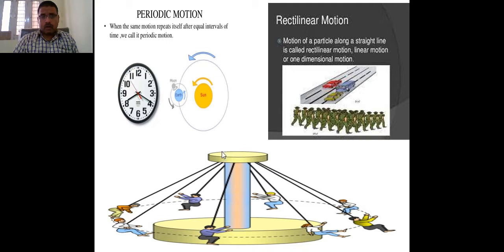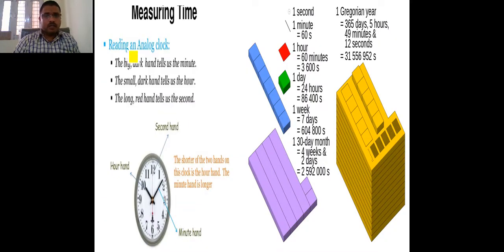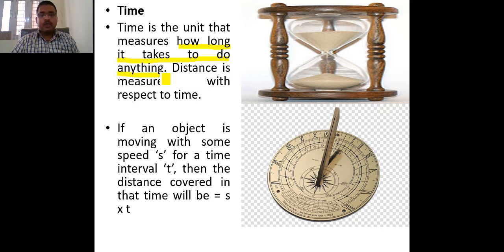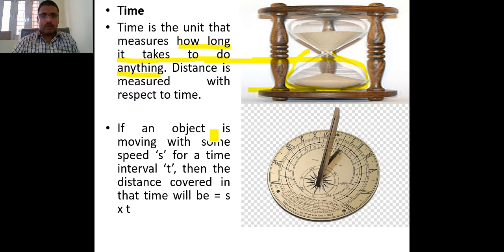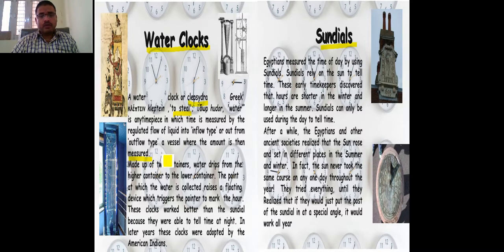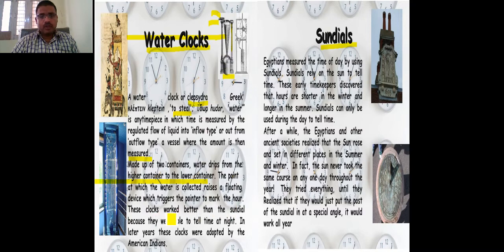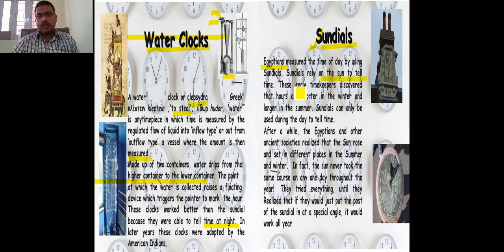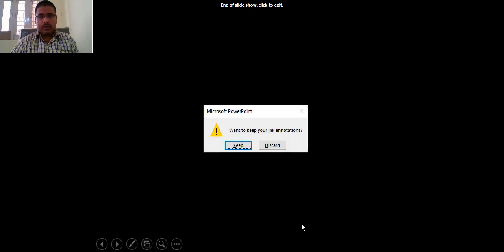Class 6 Sci Motion and Measurement Part III